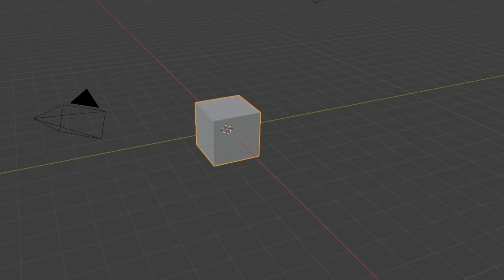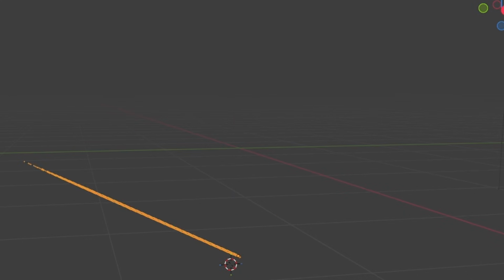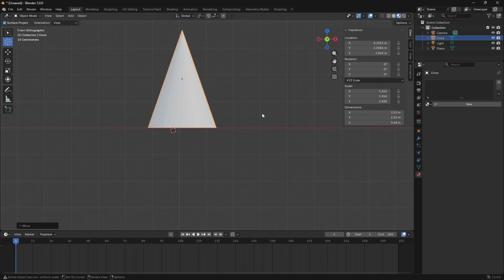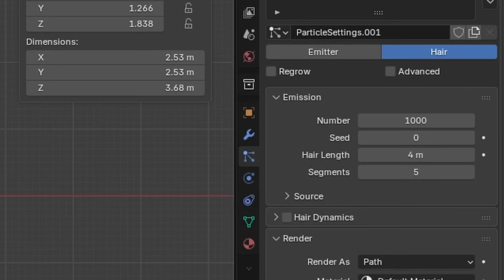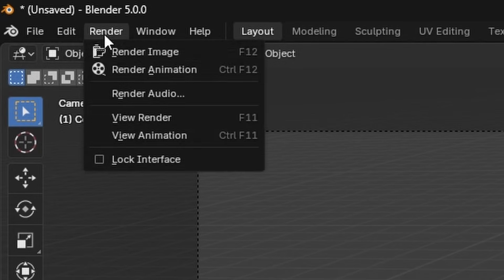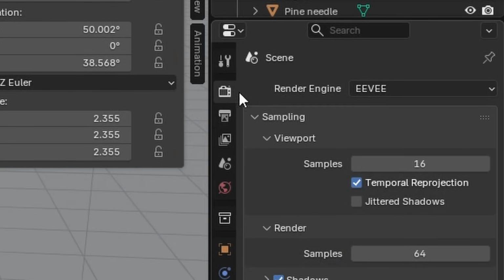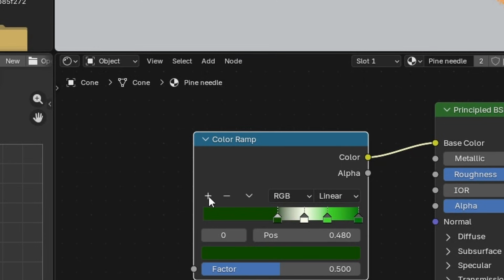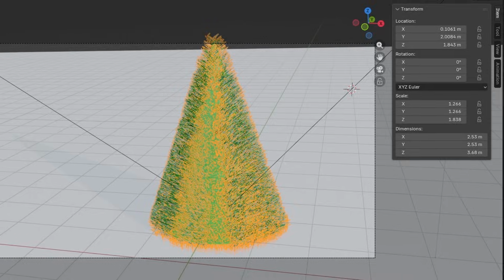Blender 5 For Absoulute Beginners Making a Christmas Tree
In this Blender 5.0 tutorial for absolute beginners, we’ll create a festive
Christmas tree step by step. You’ll learn how to model the tree shape,
and prepare it for animation — all using simple tools perfect
for those brand new to Blender.

🎁 This is Part 3 of my 6-part Christmas Blender series:
1️⃣ Christmas Bauble
2️⃣ Christmas Gift Box
3️⃣ Christmas Tree
4️⃣ Fairy Lights
5️⃣ Tree Lights
6️⃣ Full Animation (bringing it all together!)

00:00 - Intro
00:29 - Heading into Blender
01:13 - Making the Pine Needle
02:24 - Texturing Our Needle
03:10 - Creating the Tree
05:09 - Particle Fun
07:20 - Texturing the Tree
07:41 - Adding A Floor
08:55 - Changing the Render Engine
09:34 - Making Multiple Leaf Colours